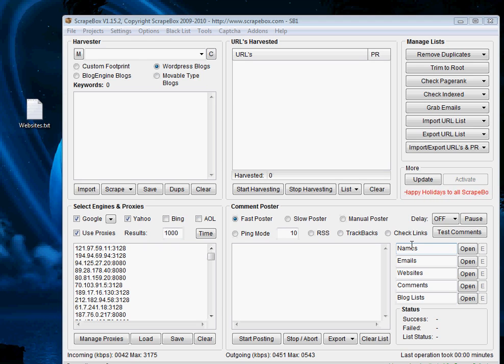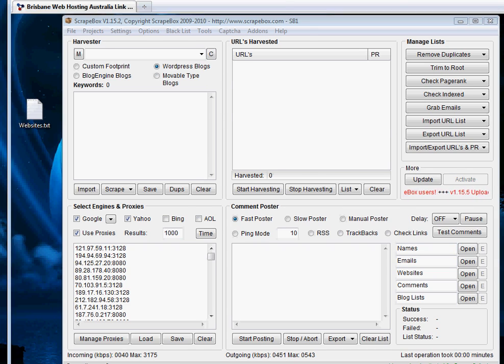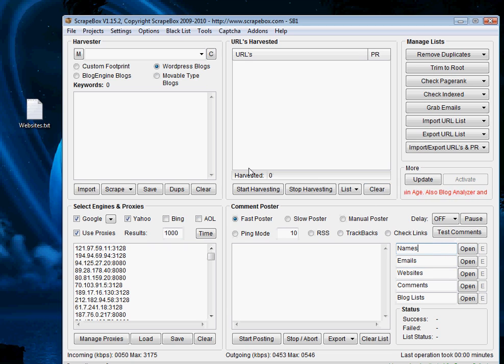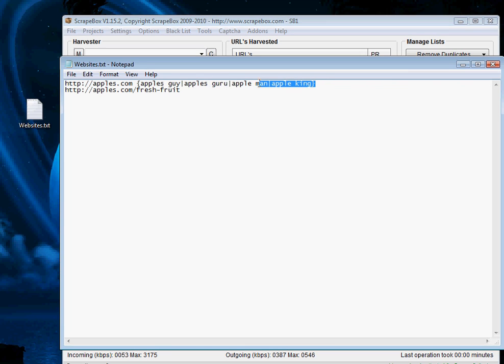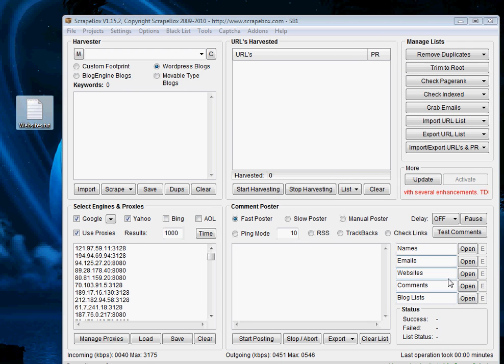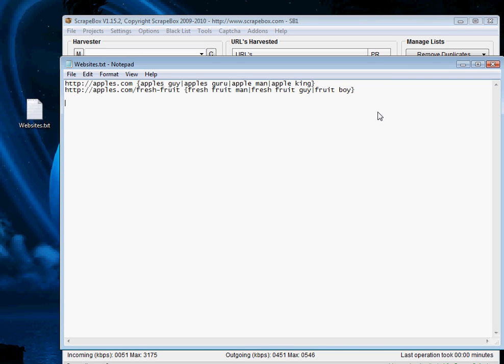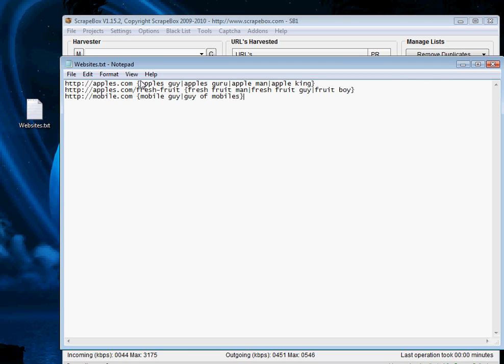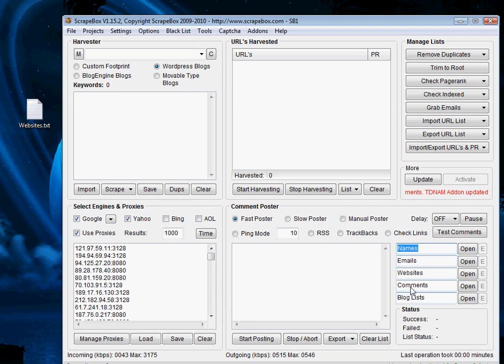SB Elite Free Bonus Name Trick for Backlinks